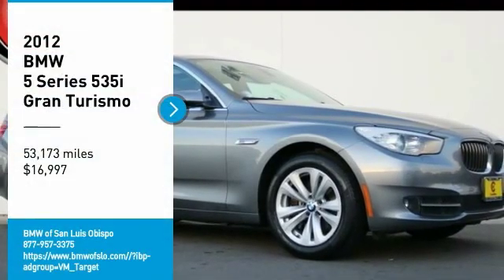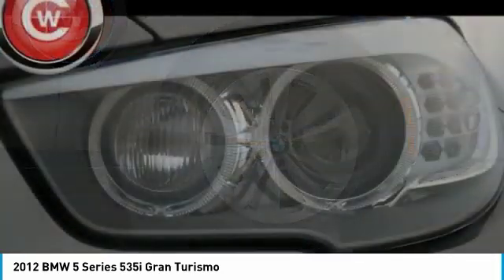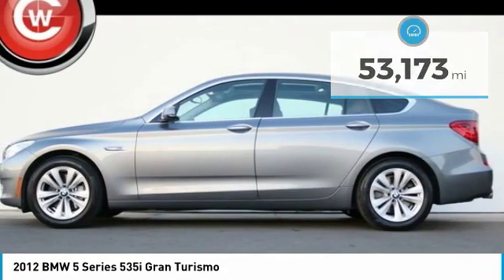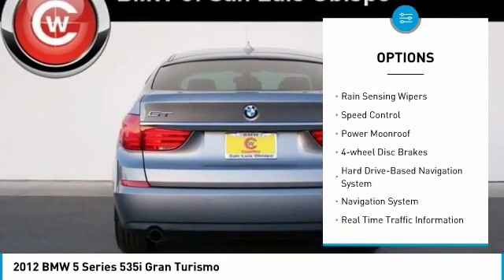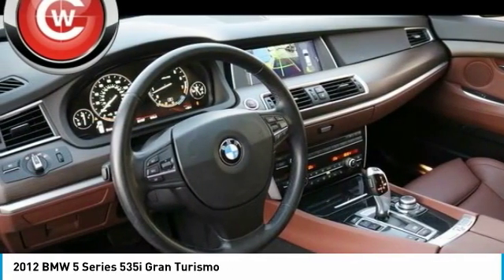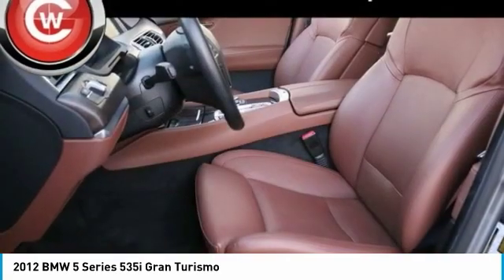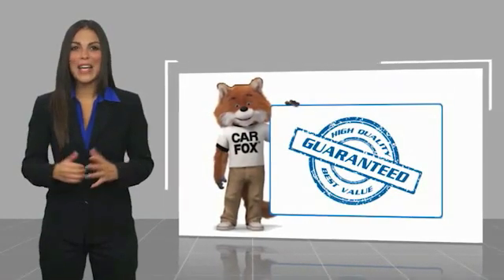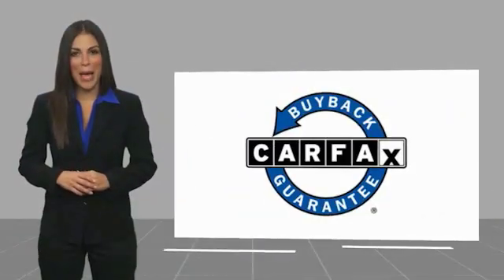2012 BMW 5 Series 535i Gran Turismo FOR SALE in San Luis Obispo, CA U5879A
2012 BMW 5 Series 535i Gran Turismo

Space Gray Metallic 2012 BMW 5 Series 535i Gran Turismo PREVIOUSLY ENJOYED! RWD 8-Speed Automatic 3.0L I6 DOHC 24V TwinPower Turbo Cinnamon Brown w/Dakota Leather Upholstery, 20-Way Power Multi-Contour Front Seats, Active Front Seats, Comfort Access Keyless Entry, Fineline Matte Wood Trim, Front Ventilated Seats, Hard Drive-Based Navigation System, Luxury Seating Package, Navigation System, Online Information Services, Power Rear Side-Window Sunshades, Power Tailgate Opening and Closing, Premium Hi-Fi 16-Speaker Sound System, Premium Sound Package, Real Time Traffic Information, Rear-View Camera, Sirius Satellite Radio, Universal Garage-Door Opener, Value Package, Voice Command.   We Develop Outstanding Relationships Where Everybody Wins --- In developing our founding commitment ( The CardinaleWay ), we selected key words that are as meaningful to you as they are to our mission. One of those is relationship. With every introduction, we are looking, not for a single transaction, but to develop a relationship with our customers...not just a good relationship, but an outstanding relationship that will outlast your car. Another key element is that everybody wins. In a time when most people believe winners create losers, we endeavor to satisfy everybody involved. It means knowing our product well and our customer even better. It means listening and caring and understanding that people buy their second-most expensive item from people they trust. Recent Arrival! 19/28 City/Highway MPG  Awards:     2012 KBB.com Brand Image Awards   Reviews:     If you desire a balanced approach to performance, comfort and practicality  and want all three in a reasonably sized sedan  few cars can match the menu provided by BMWs 5 Series. And if, perchance, youre one of the few capable of coordinating your left foot with your right hand, BMW is one of the very few automakers providing the above with a manual transmission  in the 535i and 550i. Source: KBB.com     Smooth and powerful engines; impressive fuel economy with 535i; roomy and upscale cabin; nifty dual-access rear hatch; sublime seats. Source: Edmunds  Vehicle price and availability are subject to change without notice.